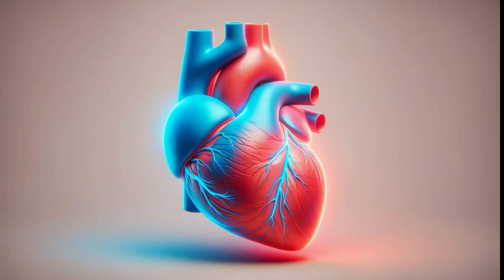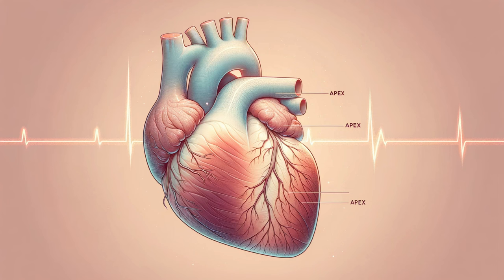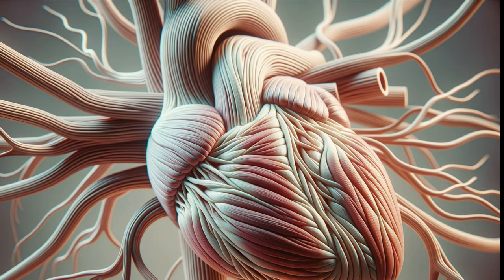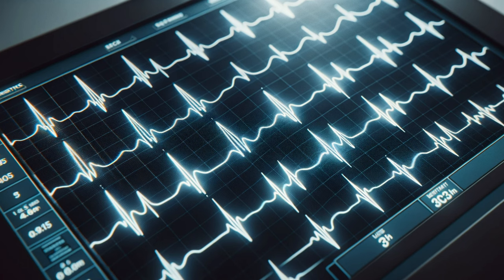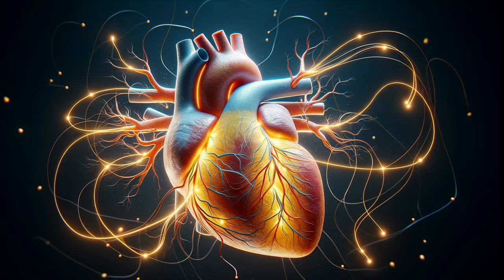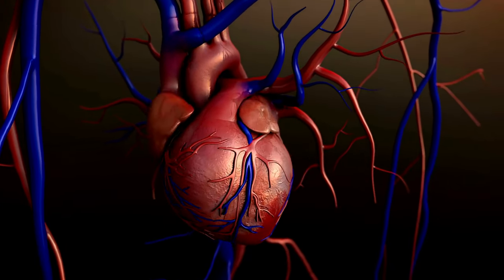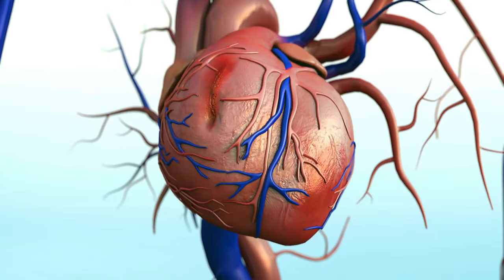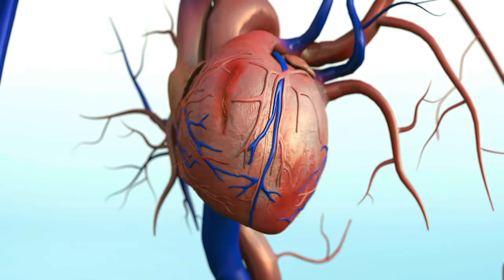What is the Apex of the Heart ?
Unveiling the Heart's Apex: The Pinnacle of Life's Beat"

"Dive deep into the mysteries of the human heart as we explore the apex - its lowest tip and one of the most crucial parts. From its role in ventricular contractions to its significance in medical examinations, this video provides a comprehensive understanding of the heart's apex. Discover its functions, importance, and how it contributes to our overall health.

"the apex of the heart"
The anatomy of a heart
Anatomy for heart
Heart anatomy
The heart anatomy
Diagram of heart anatomy
Heart artery anatomy
Label the anatomy of the heart
Labeled anatomy of the heart
Labeling the heart anatomy
Heart anatomy label